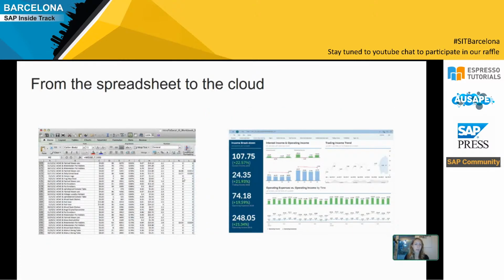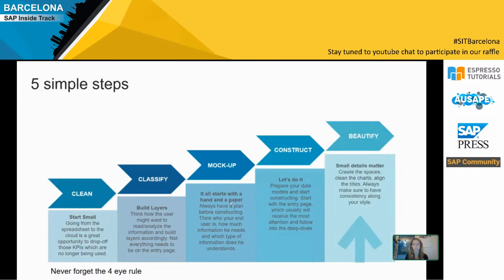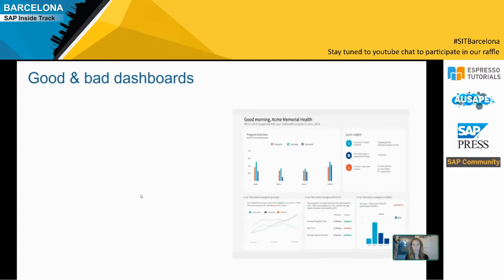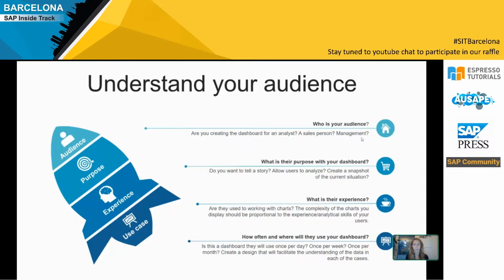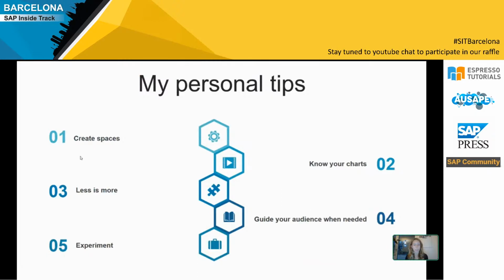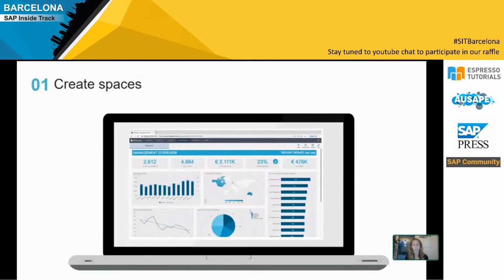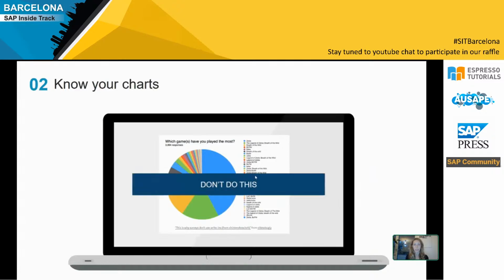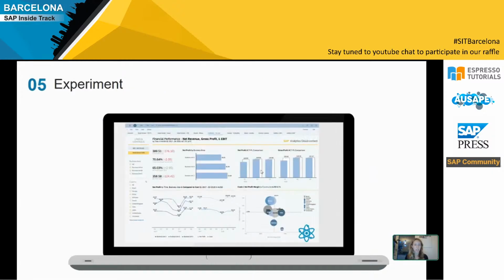Data Visualization. Tips and tricks for creating impressive dashboards - Carolina Martínez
Data Visualization. Tips and tricks for creating impressive dashboards